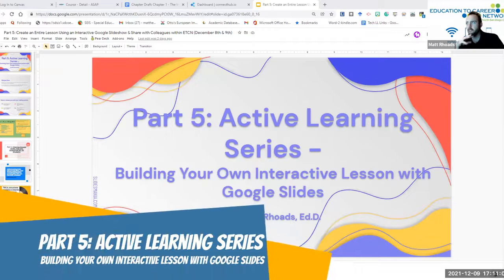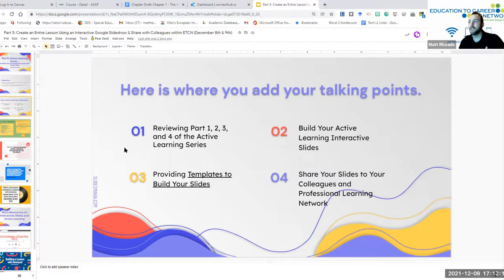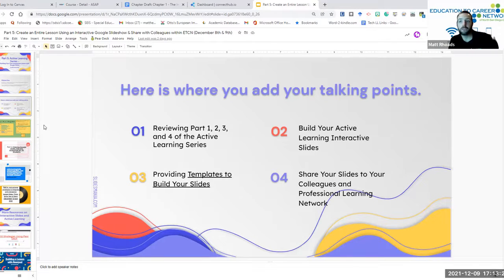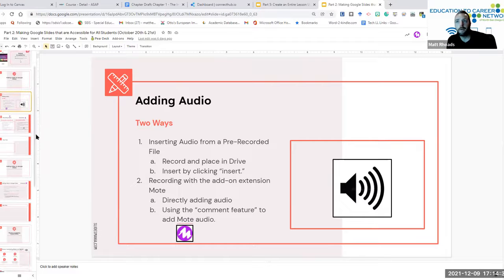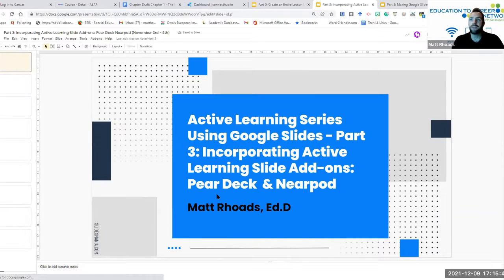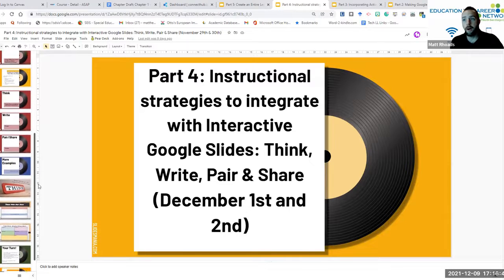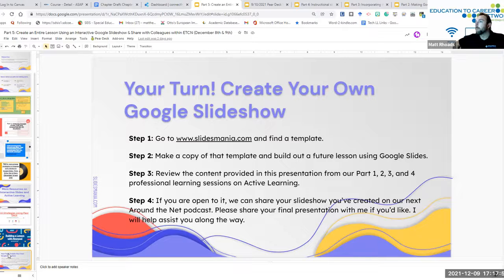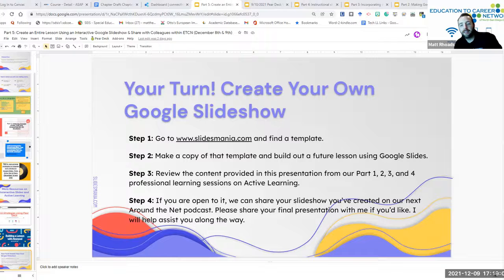Part 5: Active Learning Series - Building Your Own Interactive Google Slideshow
In this video, you will be shown content from Part 1, 2, 3, and 4 of our active learning professional learning series with interactive slides. Then, we will invite you to create your own interactive slideshow for an upcoming lesson with Google Slides.